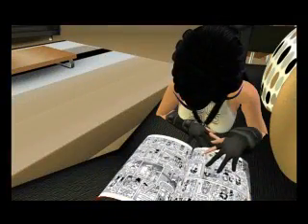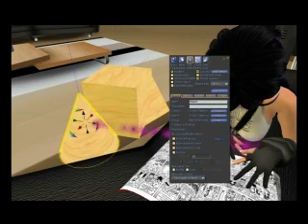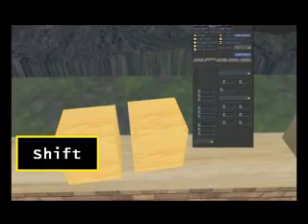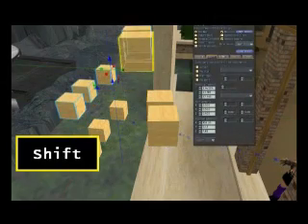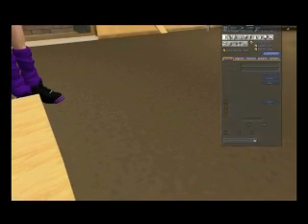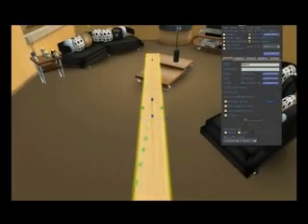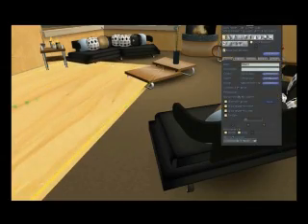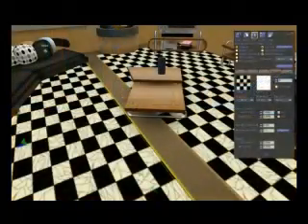Second Life - Noob Be Gone Series Ep:2 - Building Tutorial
The second installment of Natural Selection Studios' Noob Be Gone series is here!  This tutorial encompasses basic building inside Second Life - as well as continuing camera controls learned in the first episode.  An on-going learning experience:  this video has its light sides to accompany its teaching forefront while attempting to teach 'tricks and tips' in the process.